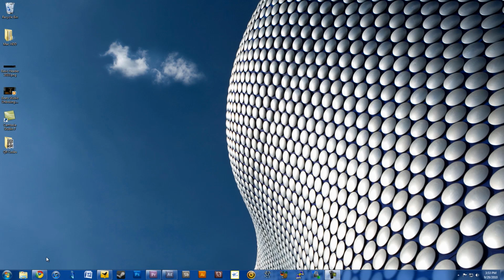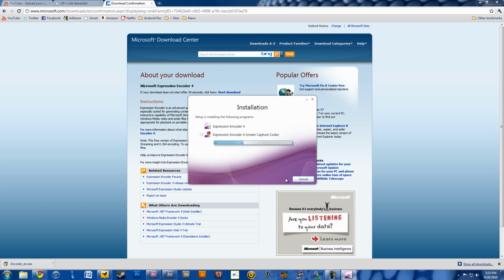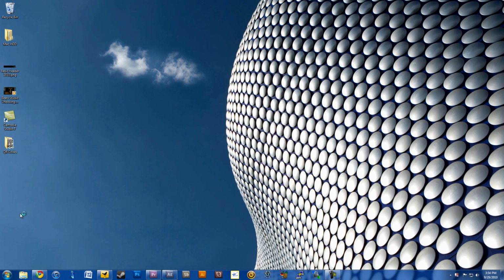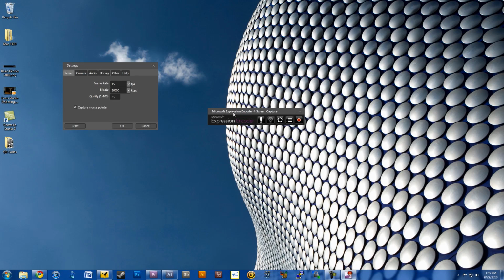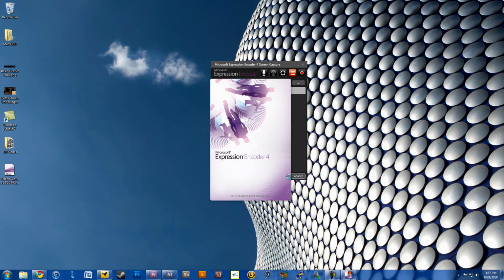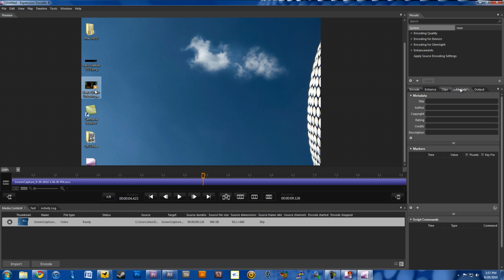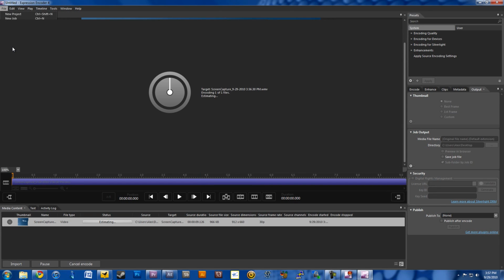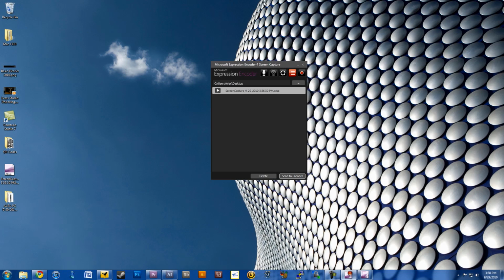How to Record Your PC Screen for Free (In HD too!)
In this video, I'll show you how you can record your PC's screen for free using Microsoft Expression Encoder 4.

You do NOT need a product key! Just skip that page and you'll be all set.